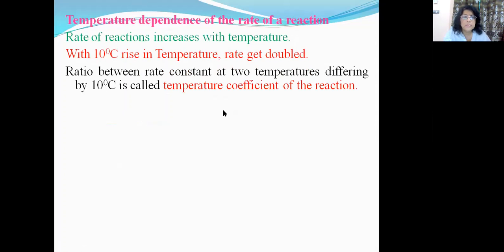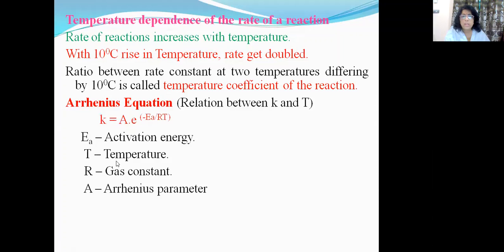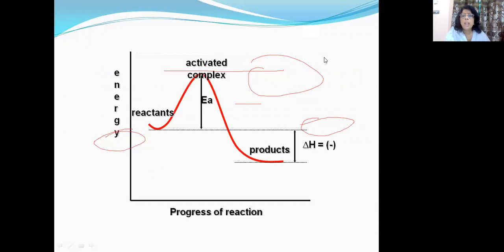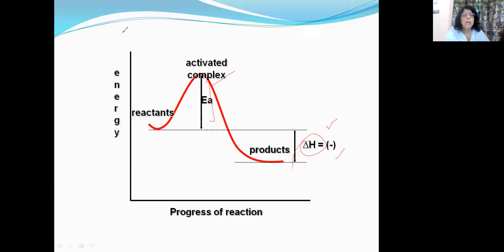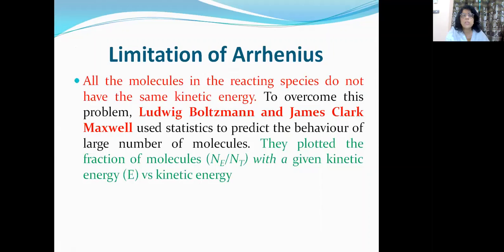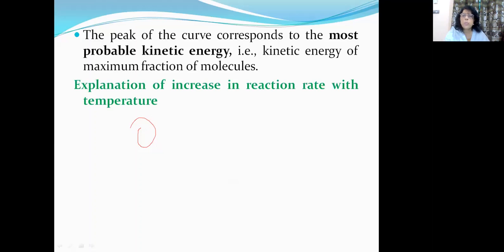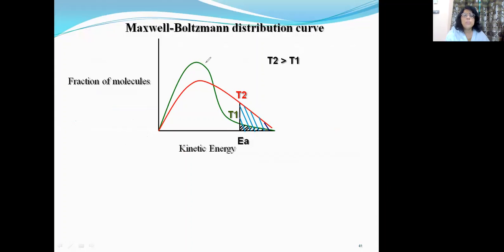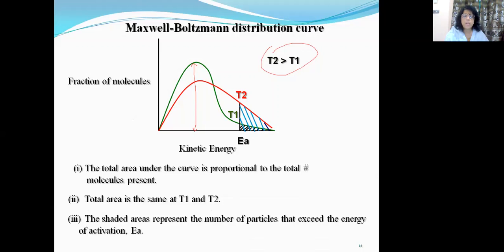CHEMICAL KINETICS ACTIVATION ENERGY